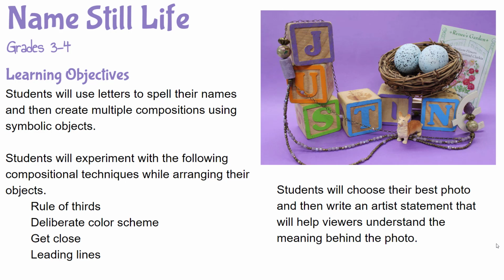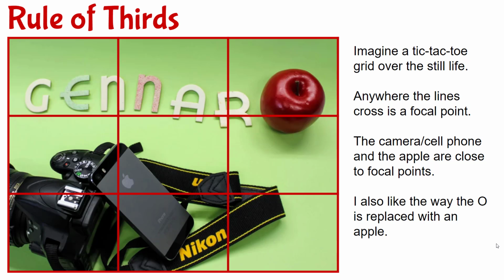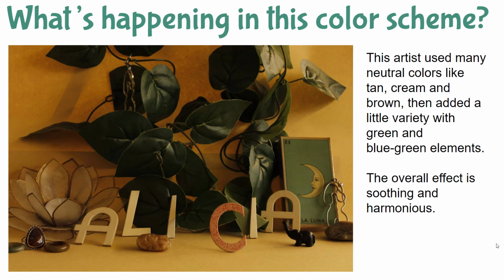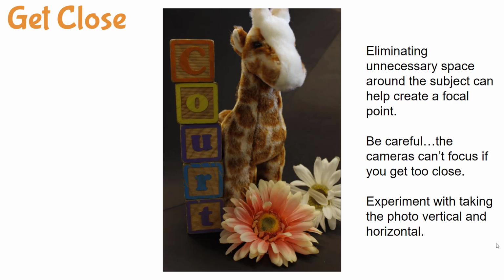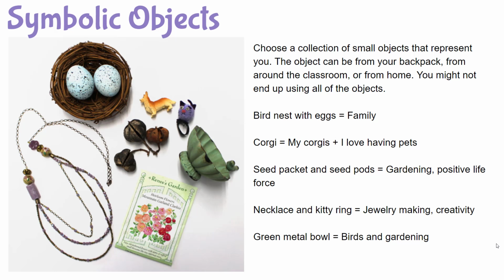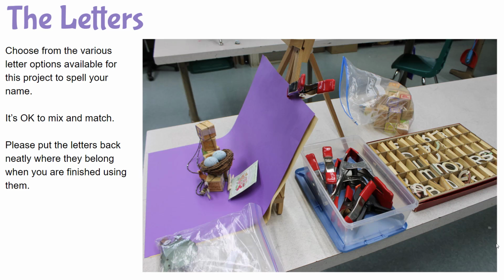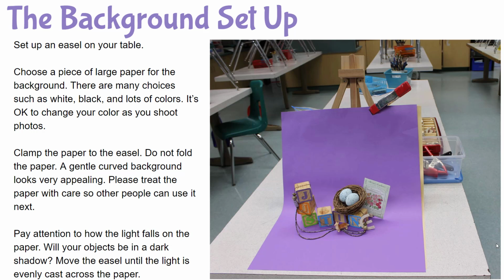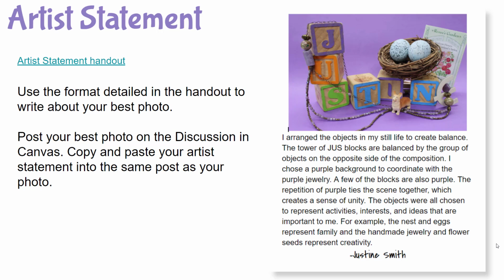Name Still Life Photos